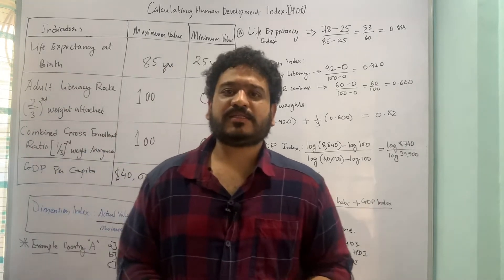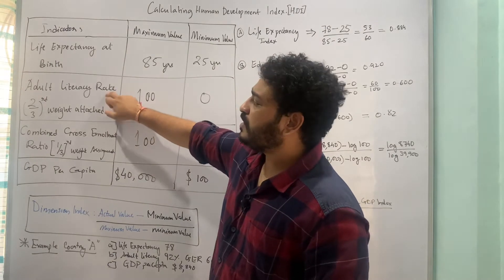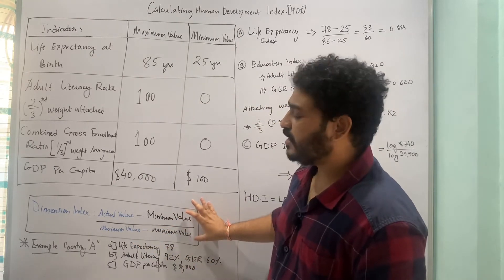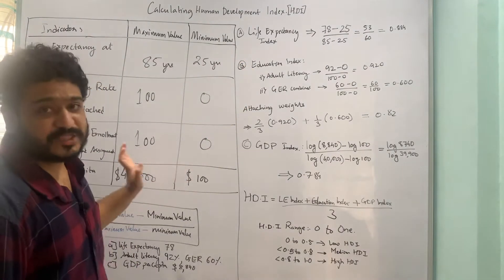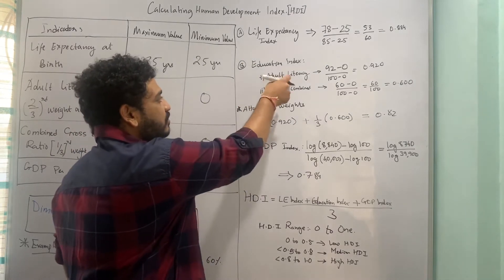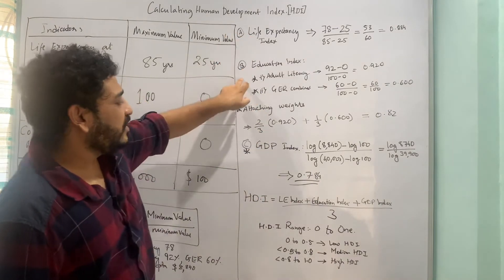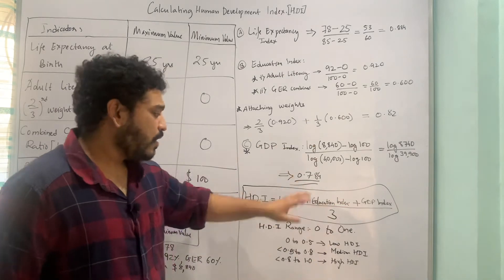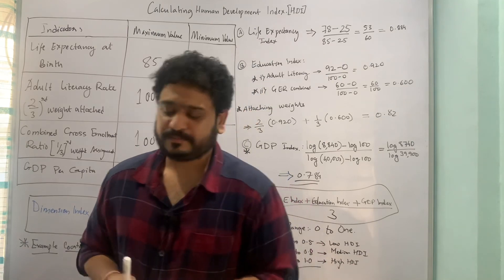Construction of Human Development Index (HDI)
Learn Economics Easily! In this lecture you will understand the construction of human development index as propounded by Meghnad Desai and Amartya Sen .

The HDI is calculated with the help of dimension index for each indicator and then taking an average of the same .
1. Longevity- life expectancy at birth

2. Educational Attainment- measured as combined GER and Adult literacy rate

3. Gdp per capita

# human development index construction

# human development index measurement

# human development index range

1. Macroeconomics
2. International Economics
3. Economics of Growth and Development
4. Indian Constitution
5. Physical Geography
6. Environmental Sciences
7. Behavioural Economics